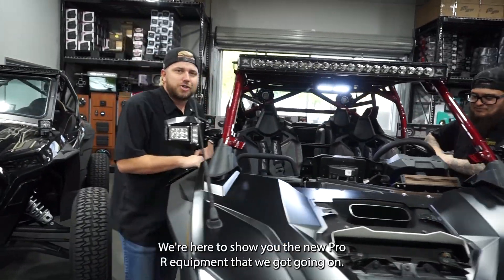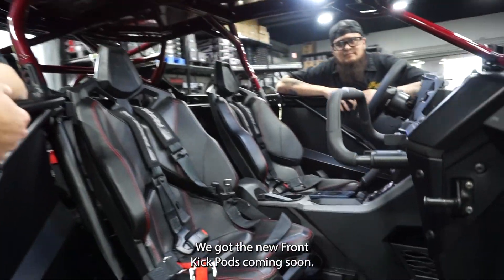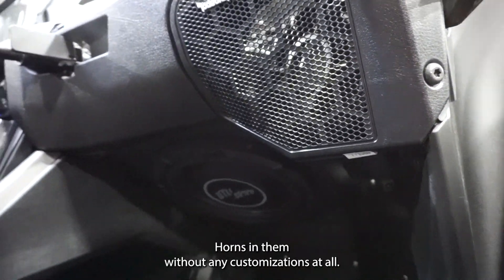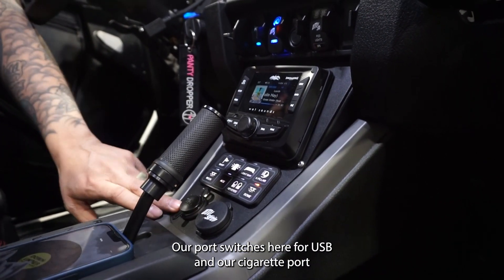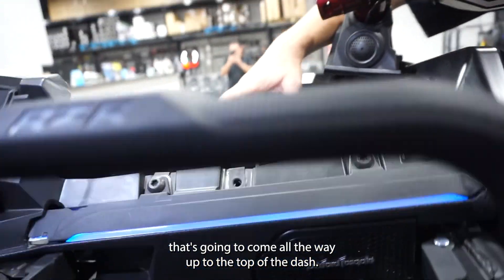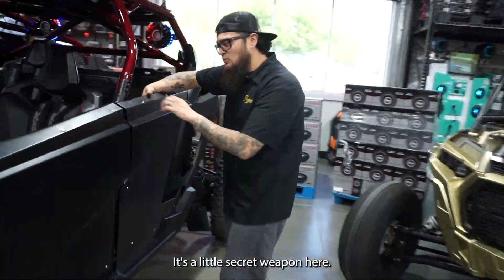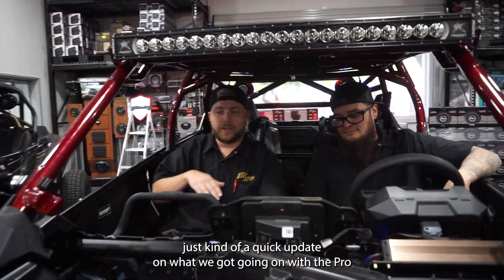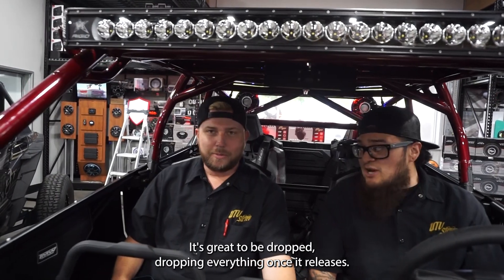FIRST EVER 2022 RZR Pro R Ultimate Loaded with a UTV Stereo Elite Kit!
We loaded up this 2022 RZR Pro R Ultimate with the newest products from the UTV Stereo shop as well as some upcoming parts for the RZR Pro Series Cars. In this video Brandon and Martin break down the brand new RZR Pro R build we just finished up featuring a new Pro Series Dash Mount, Rear Sub Enclosure, UTVS Low Pro Subwoofer, Pro Kick Panel Enclosures, UTVS Elite Amplifiers, Two Pro Amplifier Mounts and look at some of what our Elite Stage Kits will offer in the near future.

We also featured an @SSVworks Ported Sub Box in the front and an @switch-pros Panel in the front dash. @RigidIndustriesMedia lighting up the night as per usual.

Installed and designed in our shop by UTV Stereo.

Who is UTV Stereo?:
UTV Stereo is an installation shop, retail/online store, and design center for UTV audio. We are dedicated to offering the absolute best options and support for anyone looking to upgrade to their UTV. Our customer base has grown by providing top of the line products and the industries best audio solutions. Our kits are built to impress, AND designed to work in an off-road environment. We will always strive to offer the loudest, cleanest, most reliable stereo kits!